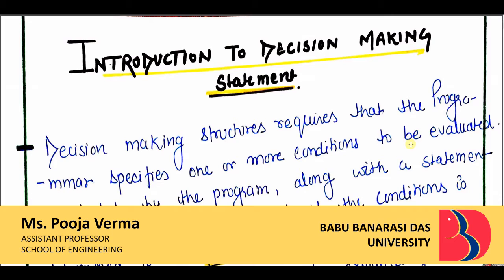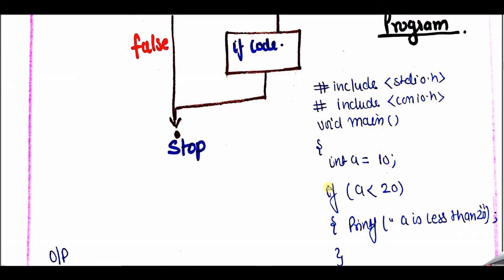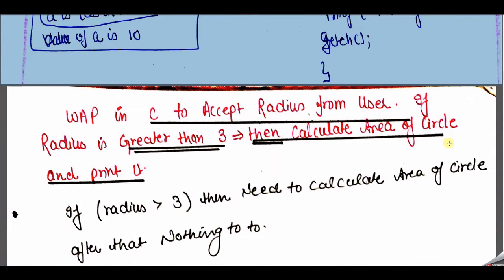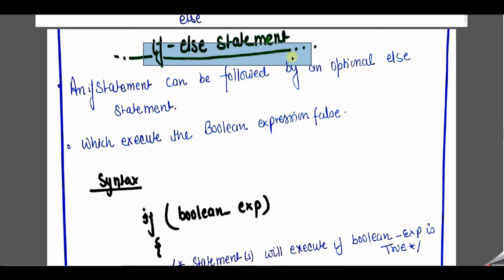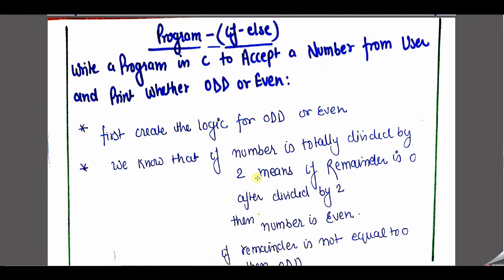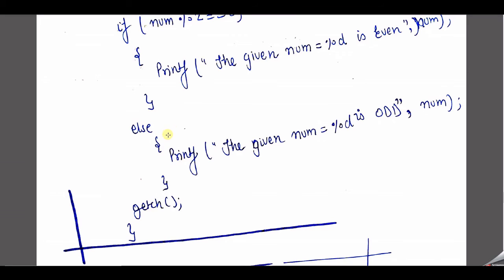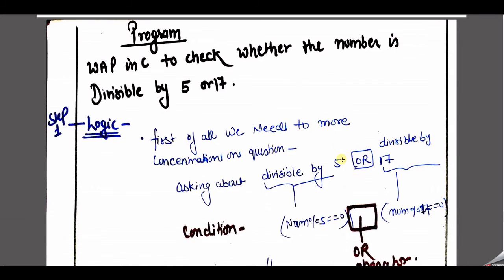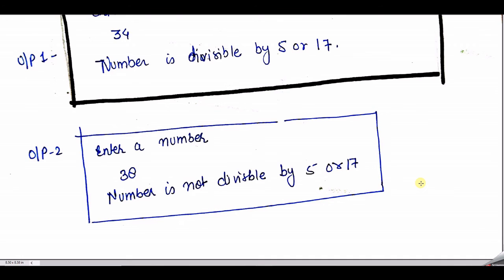BCS3305| Computer Concepts & Programming in C| Lecture-9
This Lecture covers the following Topics:
Decision Making Statement,If statement, if-else statement